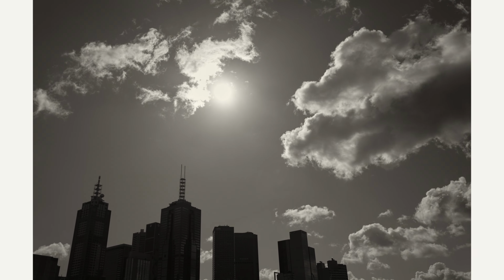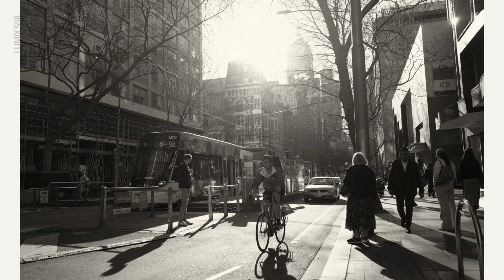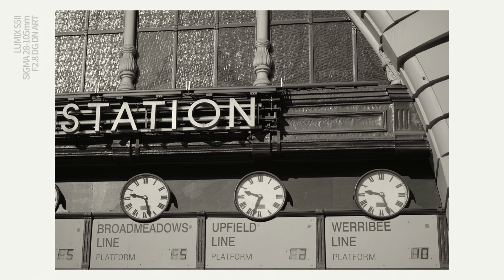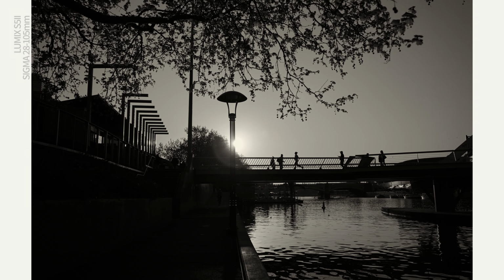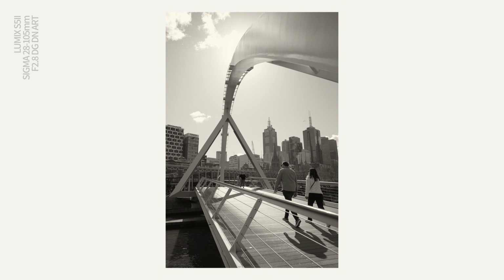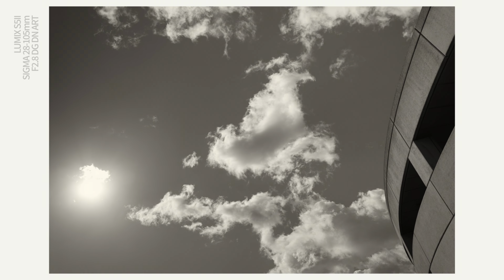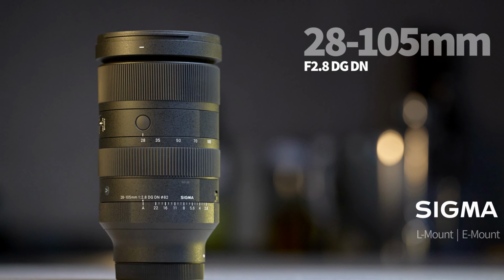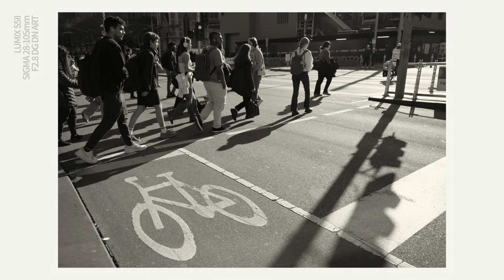Black and White and the streets of Melbourne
Downtown Melbourne is full of gorgeous photographic moments, and especially in the winter light. Walk with me through some of the inspiration that I have enjoyed right outside my doorstep.

My name is Ewen Bell and I'm an Ambassador for Sigma L-mount lenses and LUMIX Australia. My videos are not sponsored, but I do receive assistance with camera gear from both Sigma and LUMIX.

SEE MORE PHOTOS LOTS OF PHOTOS
I made this channel so I can share my photography. If you want to see more of what I shoot, please checkout the photo essays on my website here:

THE PHOTOGRAPHY BLOG
Jump directly to my blog for loads of articles that delve into the philosophy of photography. It's a lot more than just cameras: